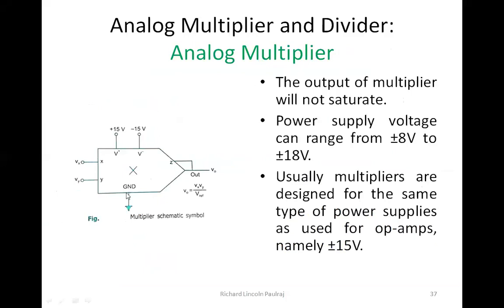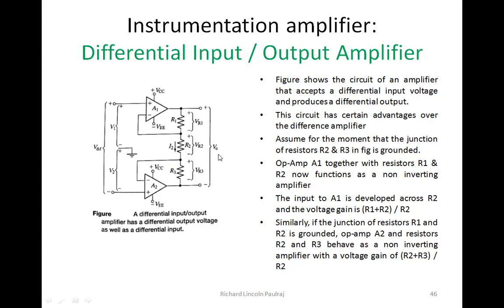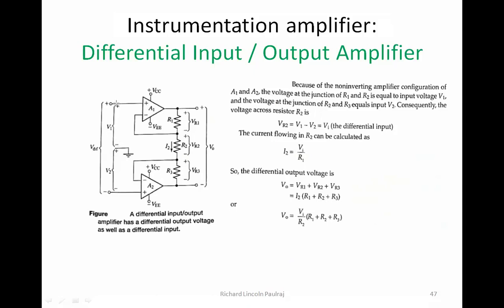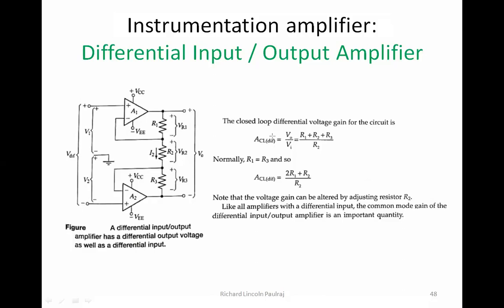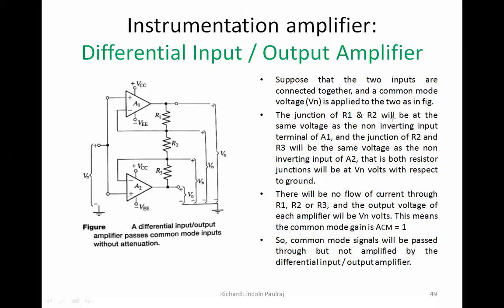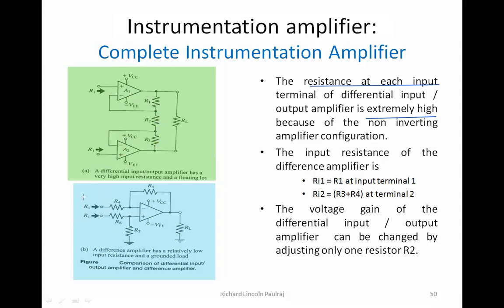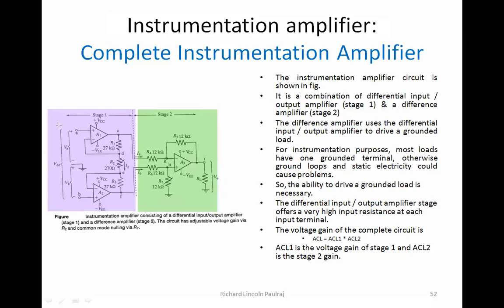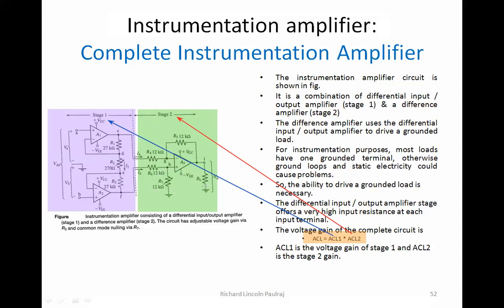L32 , M3 , OP AMP Applications - Instrumentation amplifier , LIC